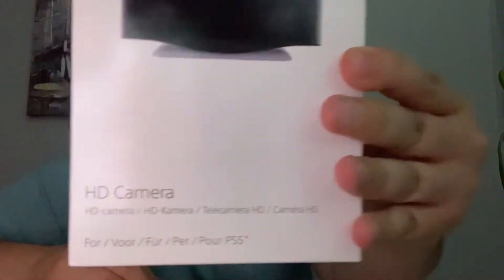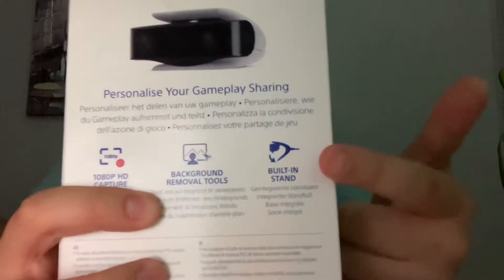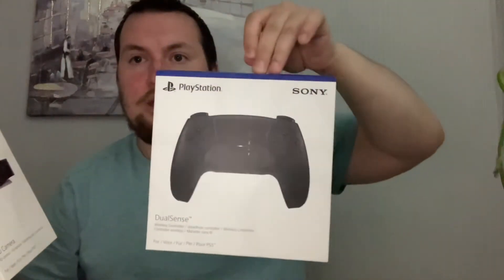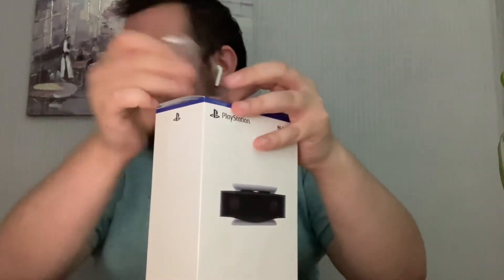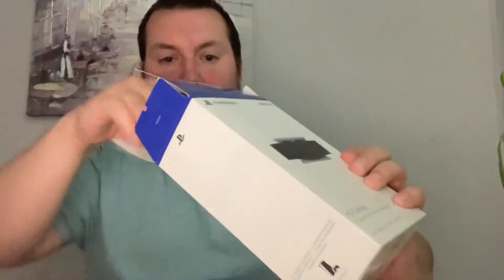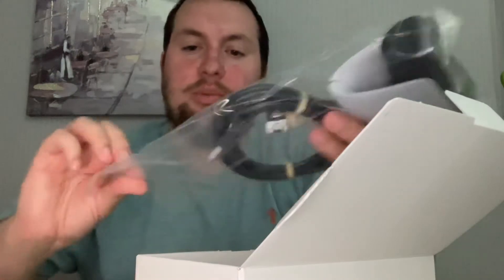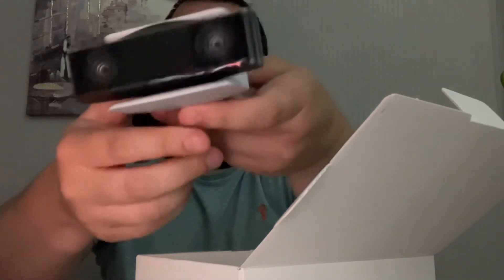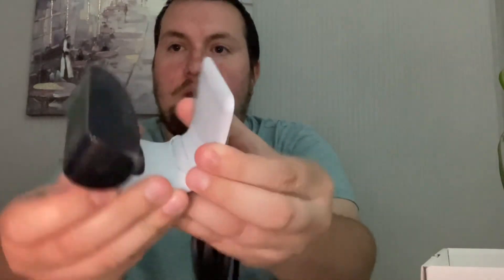Unboxing PS5 HD Camera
Join me as I unbox the ps5 hd camera

Feel like supporting my channel ? donations will be used to help the channel either by buying new games and equipment or buying things for reviews